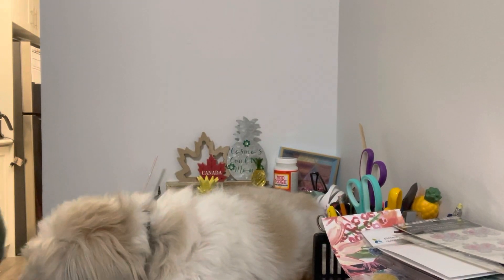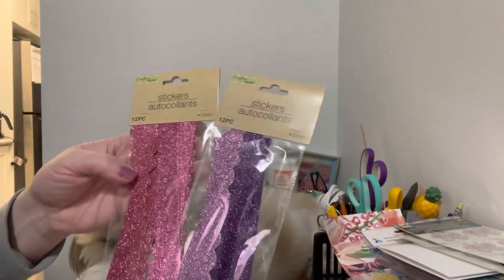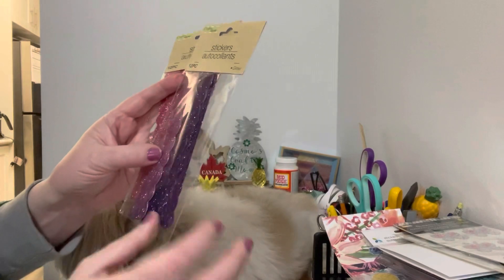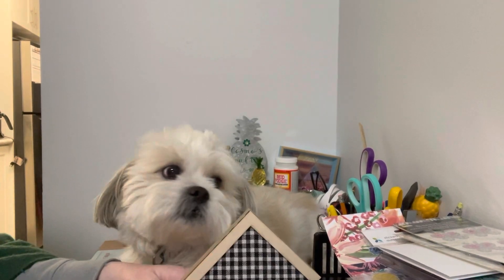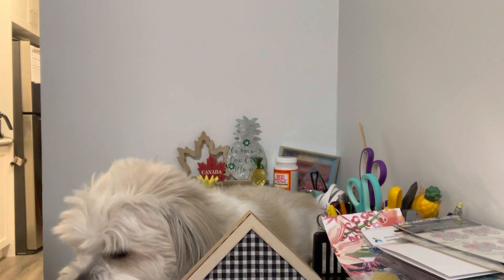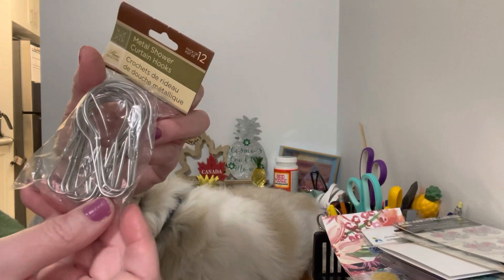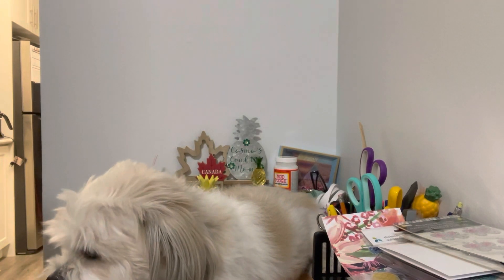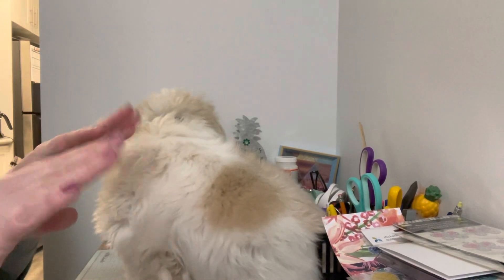Dollar Tree 🌳 Haul ❤️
Hello everyone

Here is a quick haul from Dollar Tree.